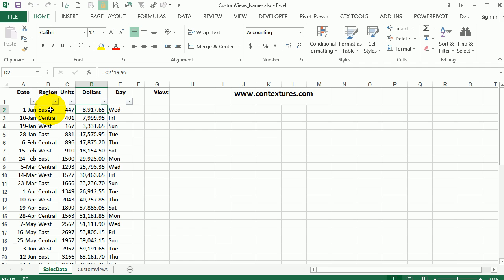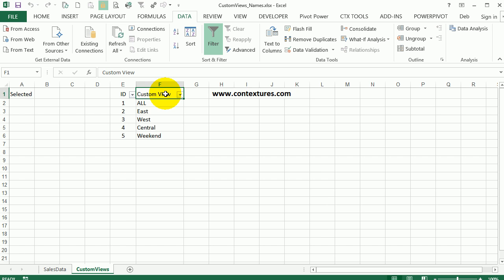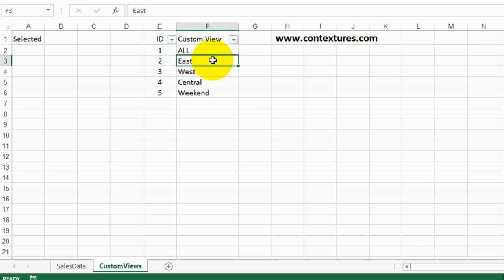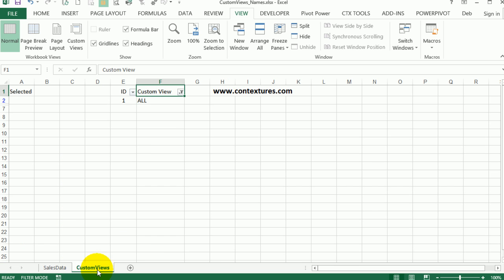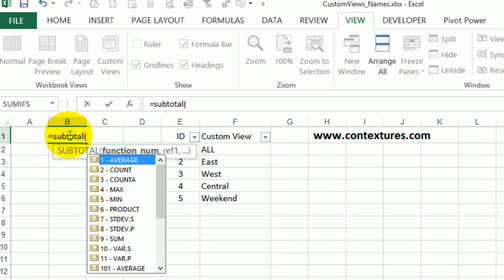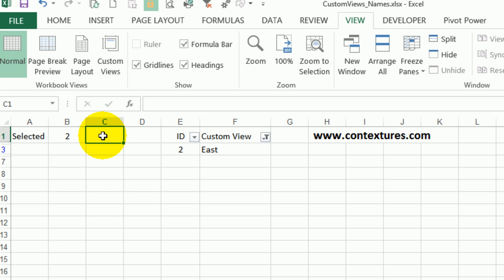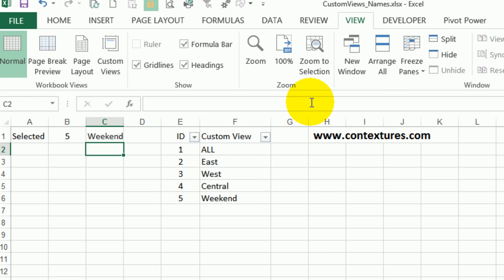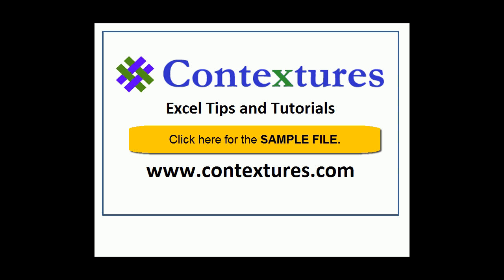Save Excel Settings in Custom Views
Visit this page to download the sample file.

To save time when printing reports, you can save filter and print setting in Custom Views.

NOTE: Custom Views are not available if the workbook contains a named Excel Table.

Use filters and formulas to show the name of the selected Custom View, on the main worksheet.

Watch this video to see the steps for setting up the Custom Views, switching between them, and creating the formulas to show the name.